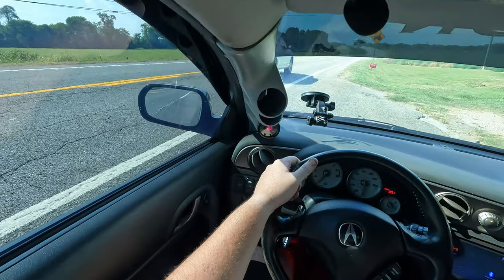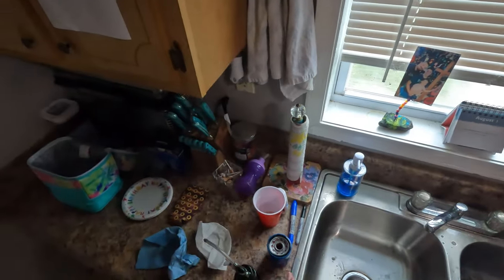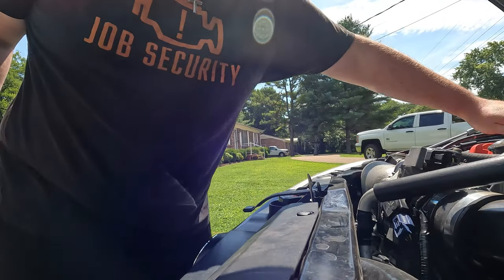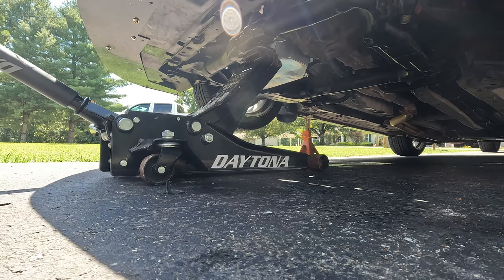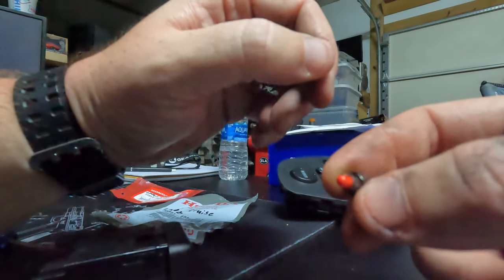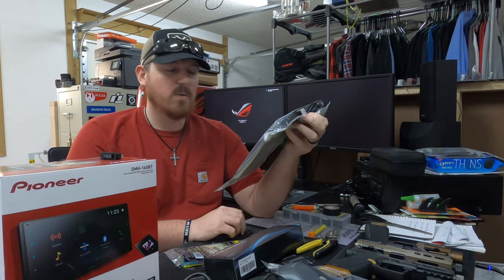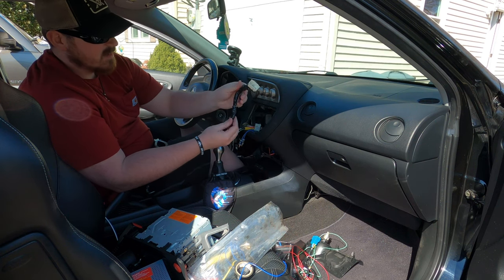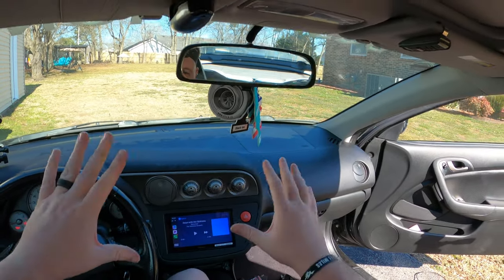Fixing And Upgrading The RSX After The K24 Swap!